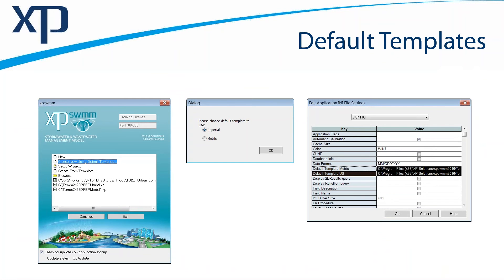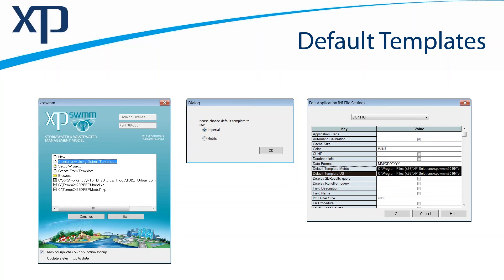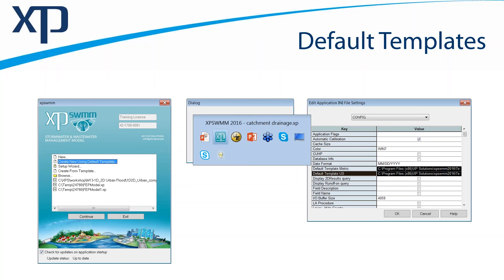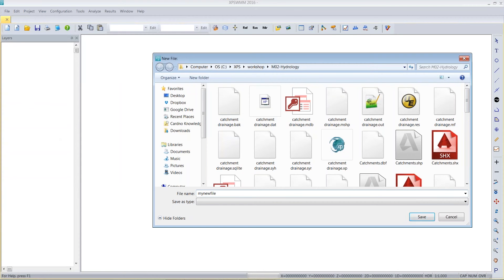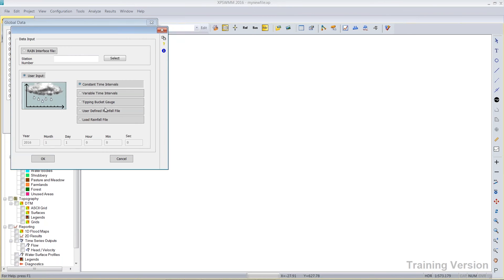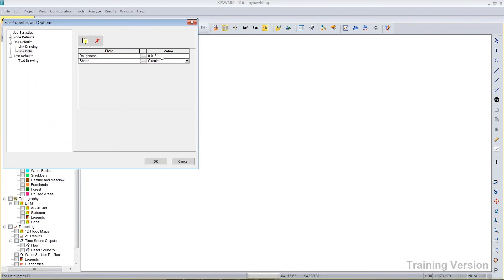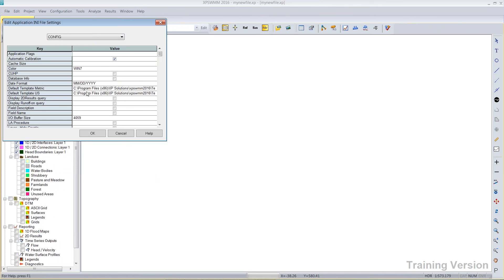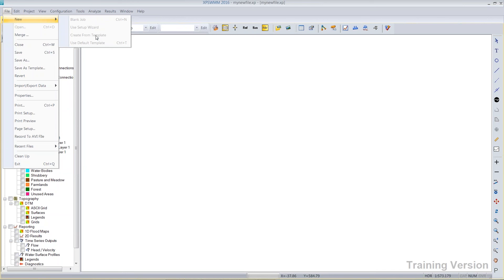XPSWMM-XPSTORM Tutorial: Default Templates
This short tutorial video will discuss how to use default templates to save time building models in XPSWMM or XPSTORM version 2016.